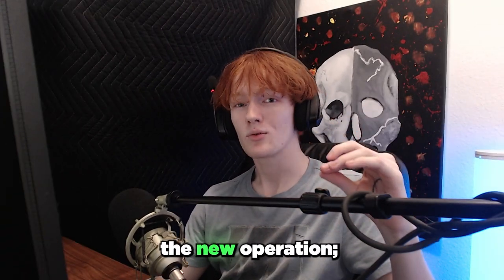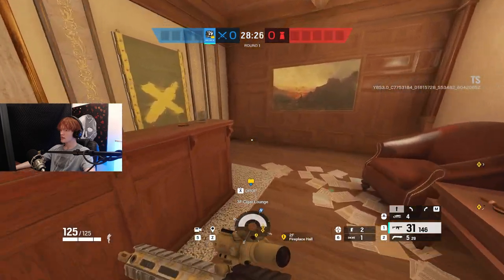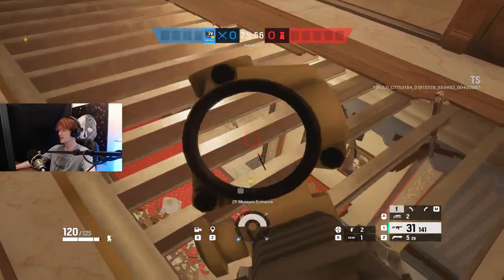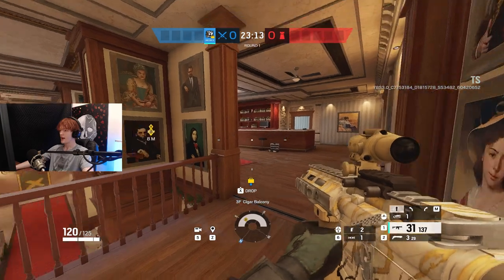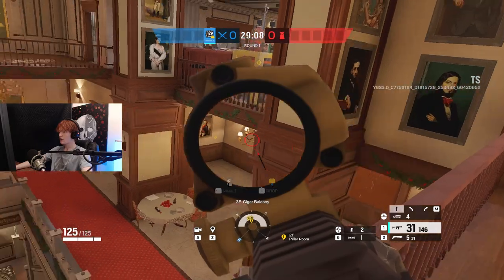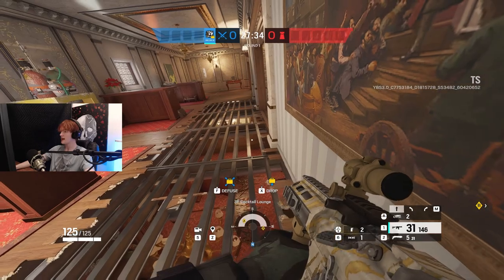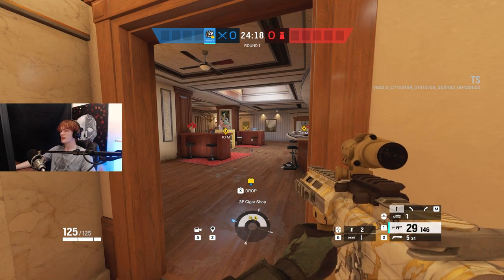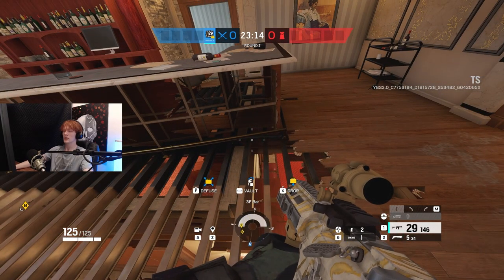The ULTIMATE Ram Guide for Year 8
Socials 🤙
rainbowsixsiege rainbow6siege r6s shawk, athieno, rainbow six siege, r6 settings, alka r6